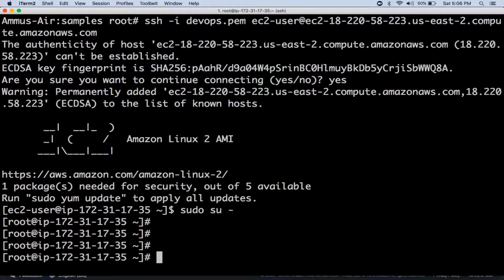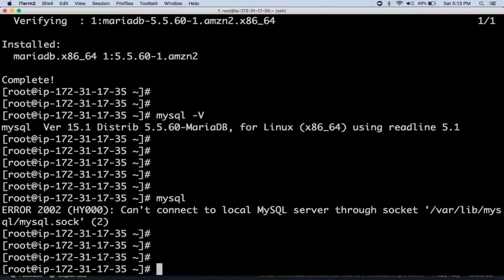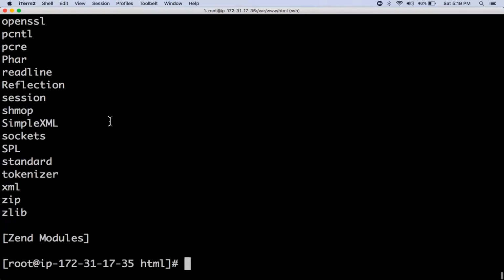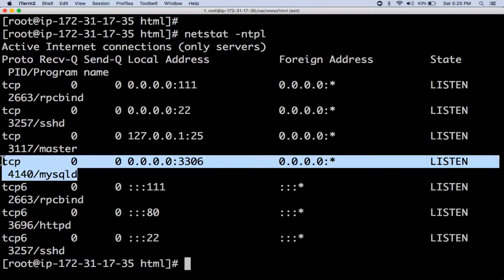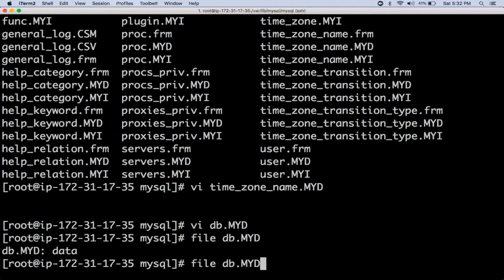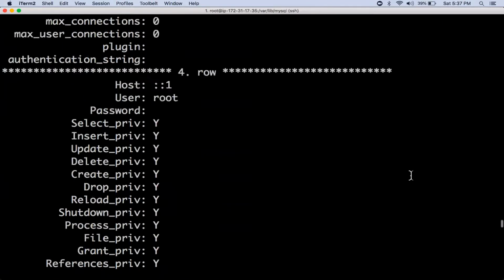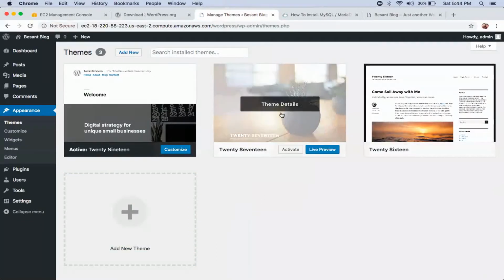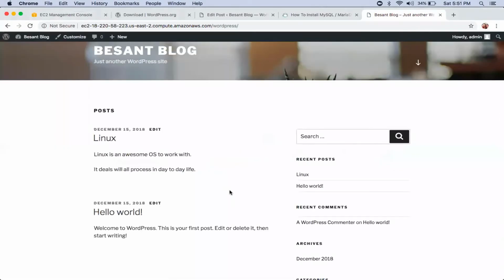LAMP (Linux, Apache, MySQL, PHP) | Linux Tutorial For Beginners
Linux Tutorial For Beginners video on LAMP (Linux, Apache, MySQL, PHP) will help you understand the basics of LinuxTutorial For Beginners LAMP (Linux, Apache, MySQL, PHP) and you will also be Easily able to Understand to be Create Linux Tutorial For Beginners video.